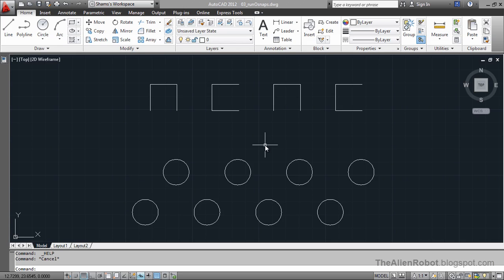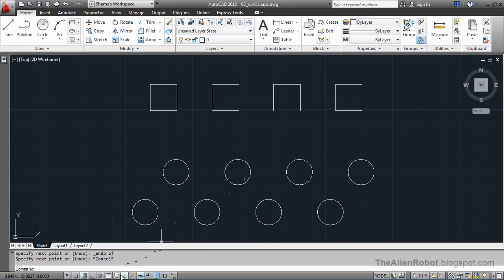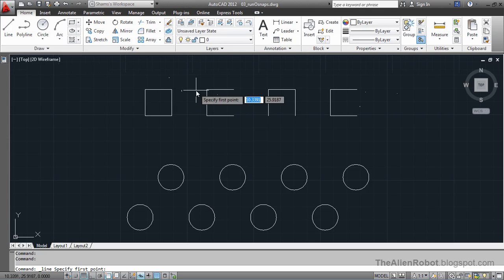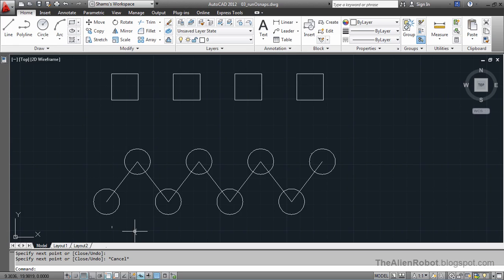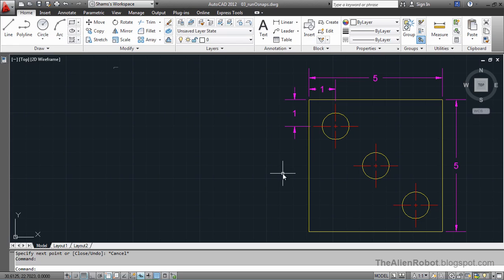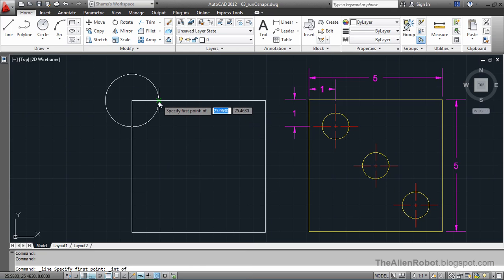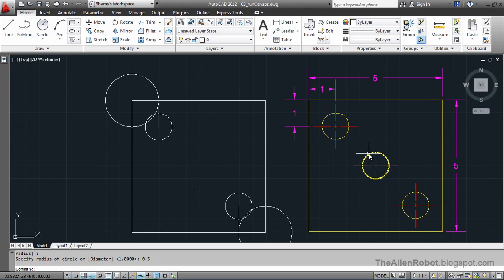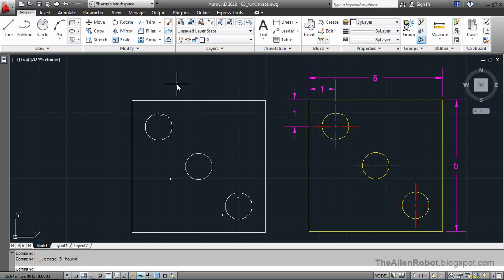AutoCAD 2012 Introduction Training-0503 Automating Object Snaps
In this lesson we'll learn a way to Automate the Object Snaps works and make the designing process much faster and easier.